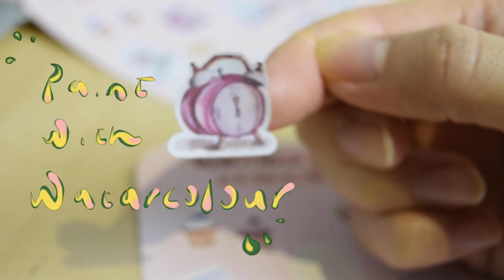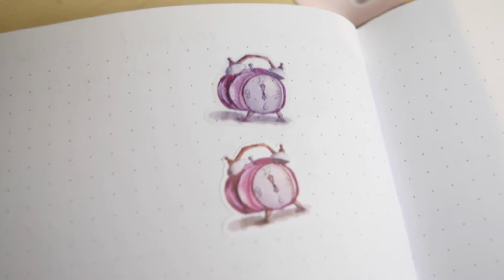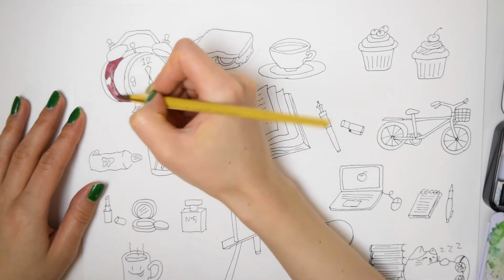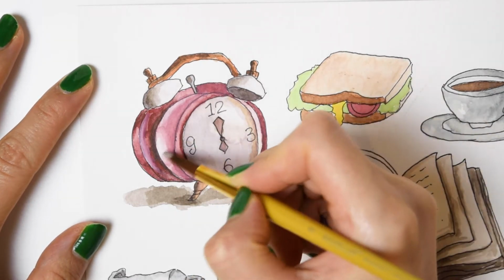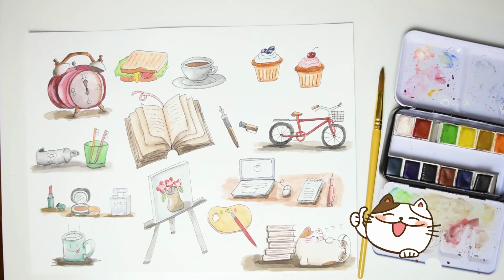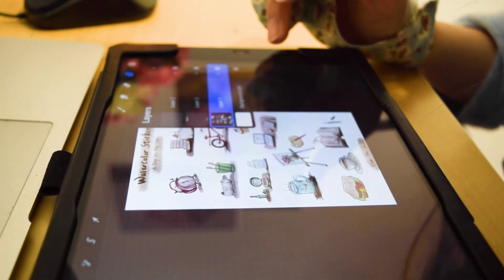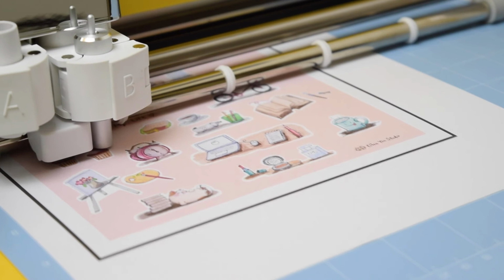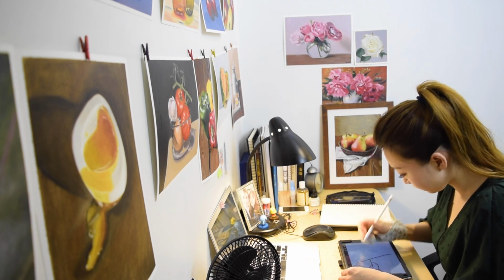Studio Vlog ✐ How to turn watercolour doodles into stickers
Hi guys~~, welcome to my first studio vlog! In this vlog, I'm showing my process of turning watercolour doodles into cute little stickers. Get a cup of beverage and paint with me!
Love,
Ellen 🤗

-Tool List-
Canson Watercolour paper
Pigma Micron 01
Mungyo watercolour set